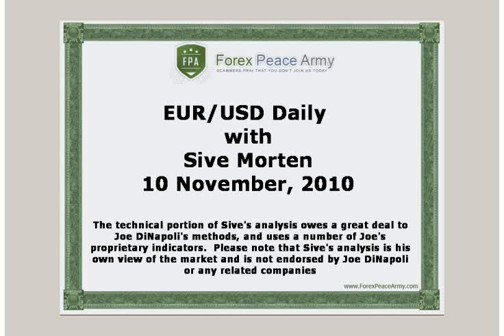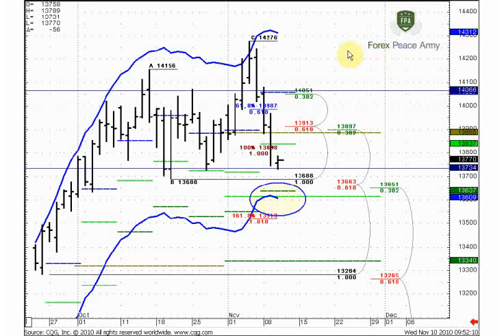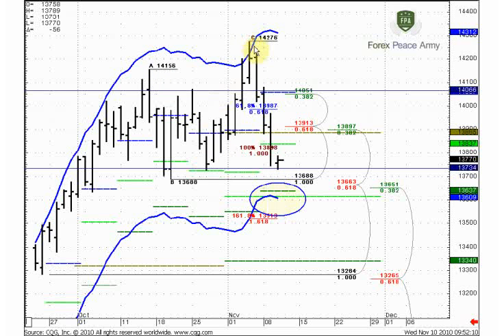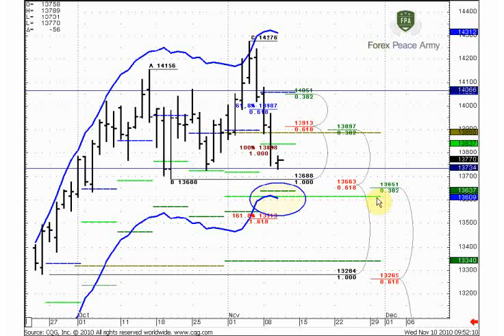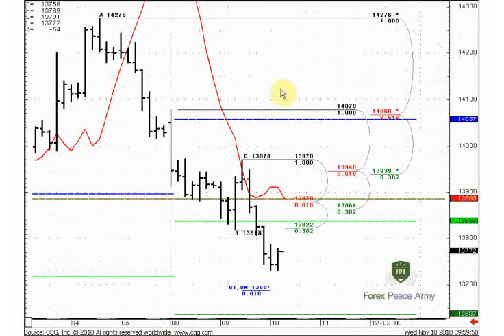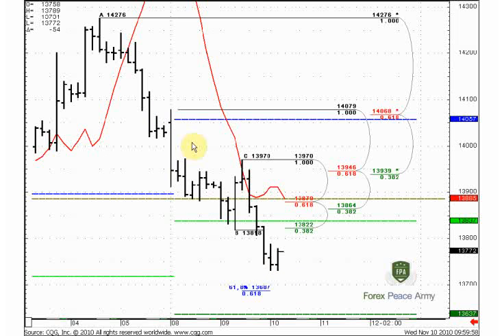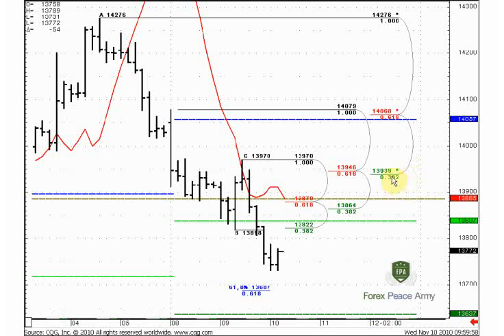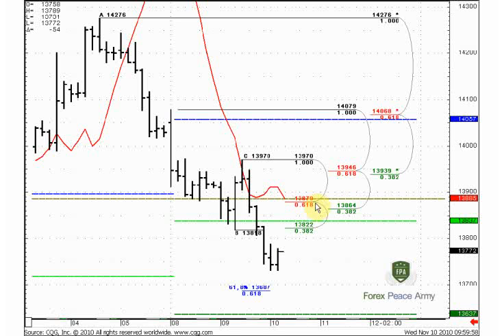ForexPeaceArmy | Sive Morten EURUSD Daily 11.10.10